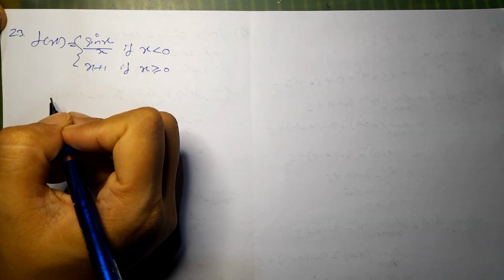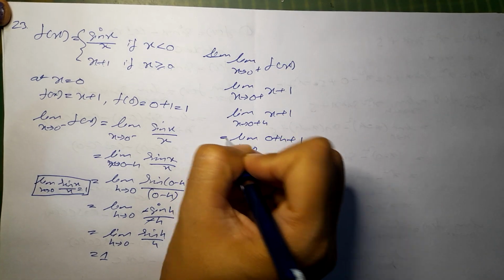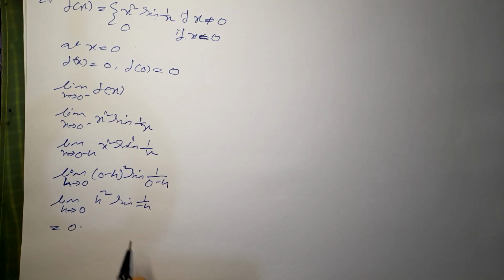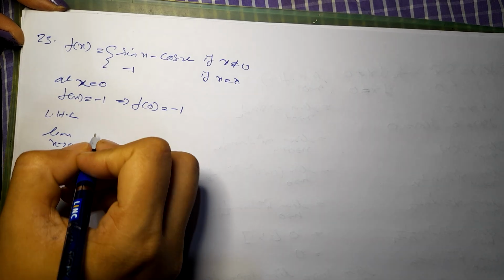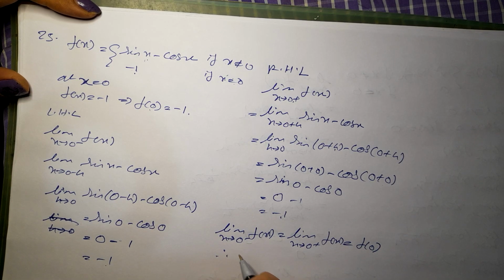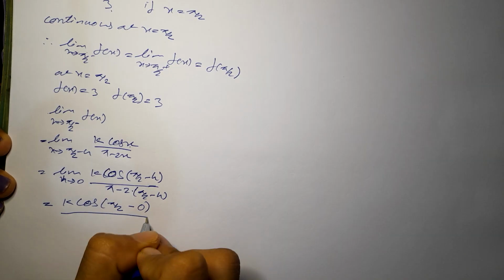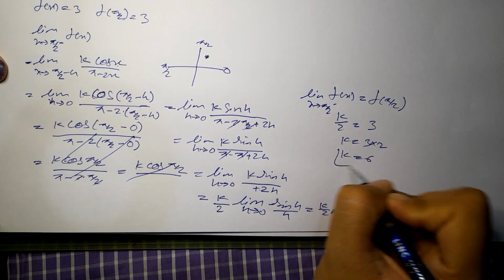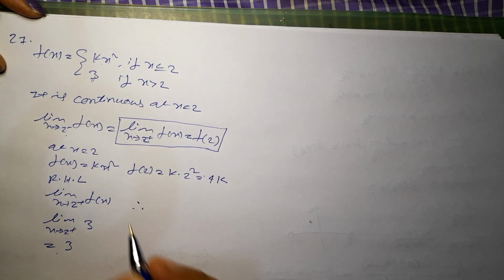Chapter 5|| continuity and differentiability || class XII ||Exercise 5.1 questions 23 - 27